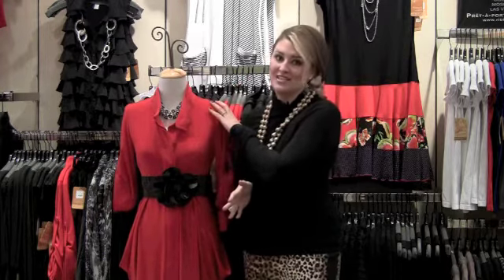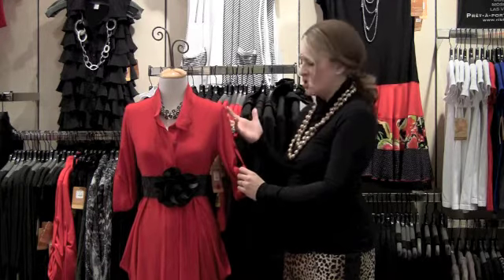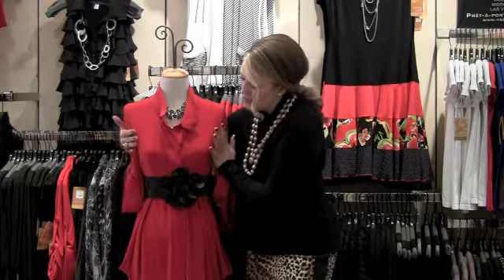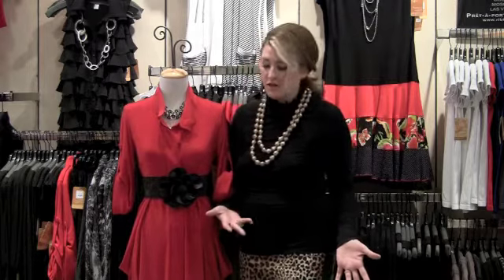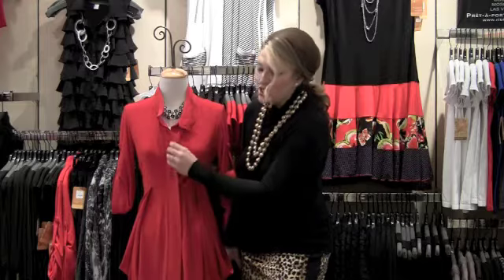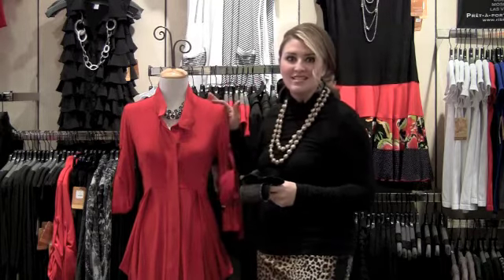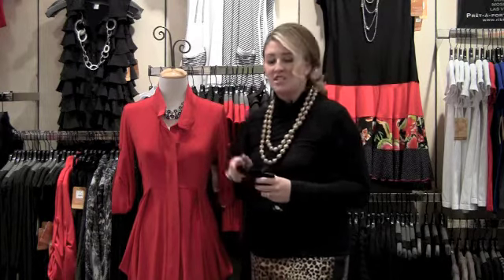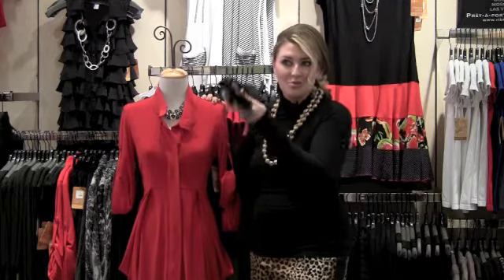Mariah's Monday Makeover! Rev up for Red!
Women's boutique, best boutique in Albuquerque, womens clothing store, jewelry, handbags, accessories, and more.